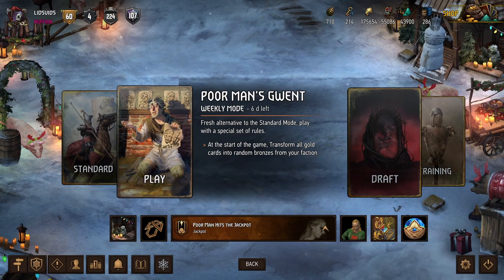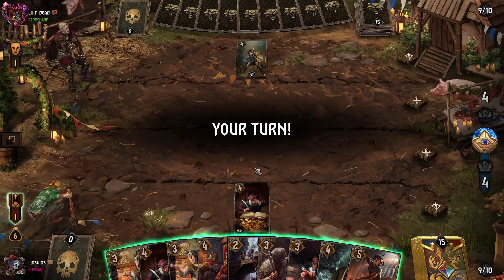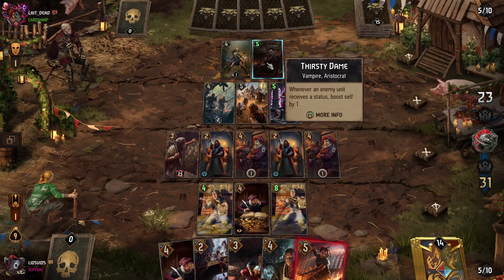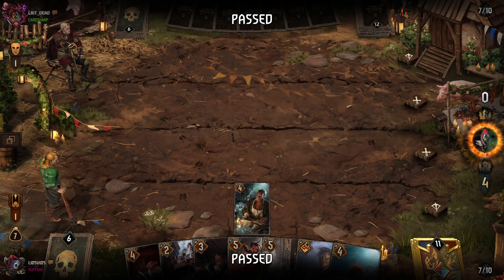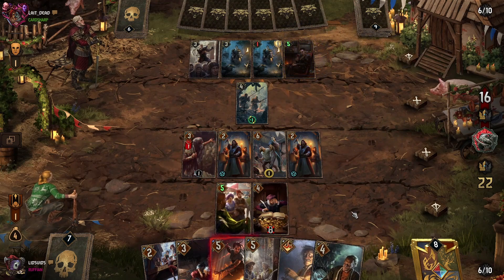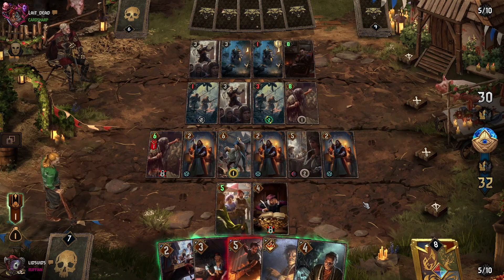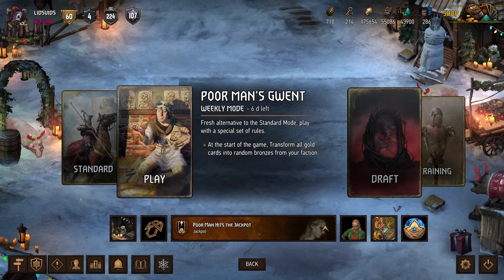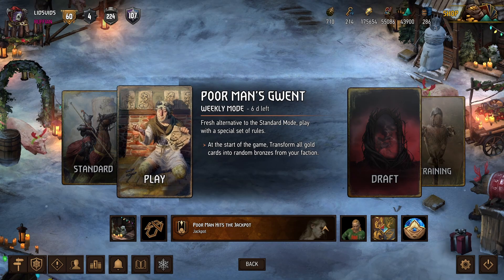POOR MAN HITS THE JACKPOT | POOR MAN'S GWENT SEASONAL EVENT SKELLIGE DECK GUIDE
DECK  COMPOSITION:
Faction: Syndicate
Leader Ability: Jackpot

Cards:
Townsfolk x1
Pulling the Strings x2
Bloody Good Friends x2
Salamandra Mage x1
Little Bird x2
Sly Seductress x1
Casino Bouncers x2
Bloody Good Fun x1
Tax Collector x2
Mutants Maker x2
Pearl Diver x2
Beggar x2
Fence x1
Eternal Fire Disciple x2
Street Urchin x2

0:00 Intro
0:15 Deck Overview
1:14 Match 1 - Nilfgaard Status Soldiers
15:26 Match 2 - Skellige Onslaught